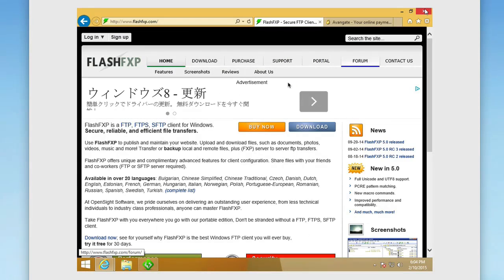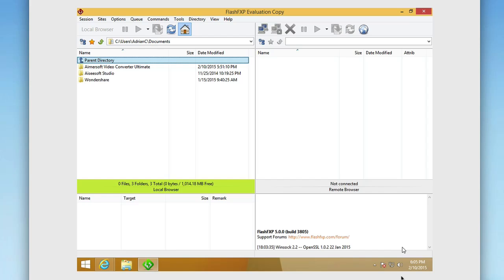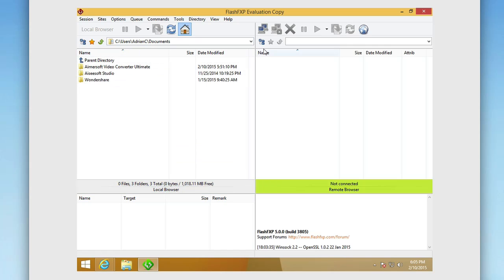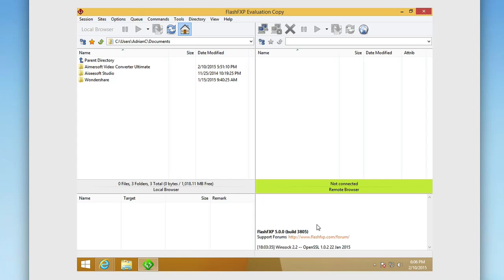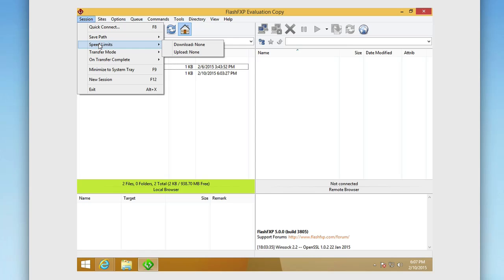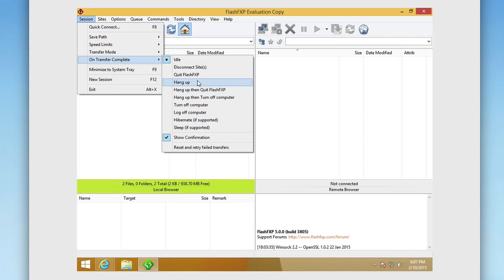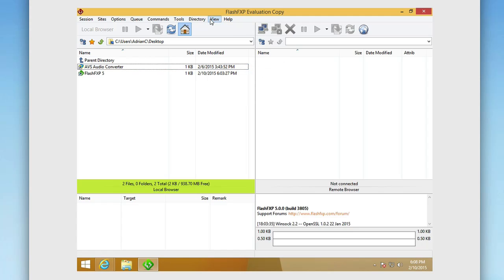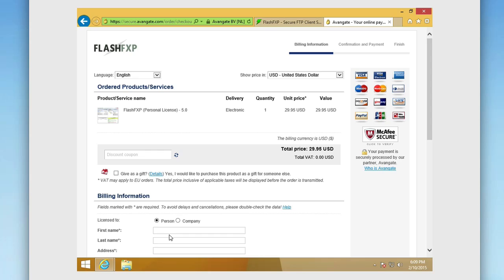FlashFXP Review + Download - Easy to Use & Secure FTP Client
FlashFXP is a windows based FTP client that makes dealing with FTP efficient. Using the app you can publish to your website, upload/backup documents to your web server, transfer local or remote files and much more.

How it works:

 FTP or File Transfer Protocol is a method in which you can exchange files between your computer & web server. FlashFXP is a client that makes FTP easy & efficient. Packing the FTP protocol into an app interface.

The process of FTP is rather simple. You connect to your web server using your details then have a two pane interface within the app to drag & drop files between local computer & the remote site.
Whats worth noting about the app is it comes with a license that is coupled with things such as:
• Home users can use on up to 4 PCs
• Lifetime license

FlashFXP features a great site manager which allows you manage multiple websites in one app. Making it efficient for jumping between sites to transfer files or backup/upload files as needed. FlashFXP supports multiple protocols from FTP to SFTP making it universal where as some clients may only support 1 or 2 specific protocols.

OS Support:

Windows 8.1, Windows 8, Windows Server 2012 R2, Windows 7, Windows Vista, Windows Server 2008 R2, Windows Server 2003 R2, Windows XP

Features & Benefits:

There is a lot of technicalities when it comes to FTP from security & advanced features FlashFXP includes the following:

• FTP
• FTPS
• SFTP
• FXP
• Secure SSL Encryption
• Full Unicode & UTF8 support
• Remote Server File Search
• Multi-languages (20+)

The real benefit to this FTP client is it adds an interface to a commonly used protocol. Providing a desktop app that makes it easy to navigate around your files & folders to transfer files as needed. Easy enough that any basic user interacting with FTP can use or advanced web admins who need to manage multiple web servers.

A great aspect of FlashFXP is that it has a fully customizable interface. The panes & views can be switched to your liking to make it more personal & efficient for your needs. Going as far as providing features to schedule & automate your transfer with an automatic scheduler. You can even set file transfer rules based on size or date.

Providing great set of features for web admins to automate certain processes that would normally have to be done manually sorted. All while constantly being updated with new features & support.

 FTP as a protocol has a lot to it. FlashFXP however takes all of that and makes it easy to interact with & use. The windows client is powerful while remaining easy to operate & use. The advanced features extends from its security to the automated scheduler & remote file search it includes. Beyond all of that the lifetime license provides a great array of support & uses on up to 4 PC’s.

 You can download FlashFXP using our link below & you can buy either a commercial or home license for $30. Purchases are secured by a 14 day money back guarantee.

 Your all in one FTP client solution, FlashFXP.